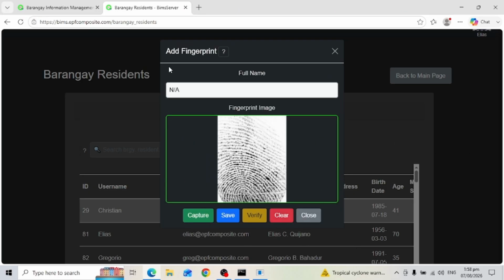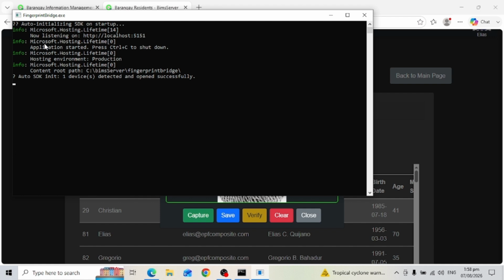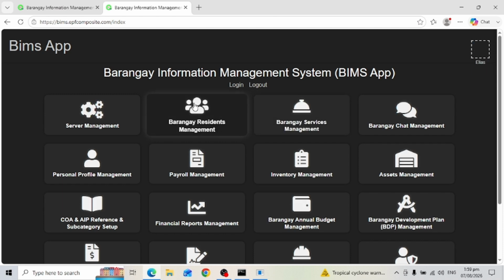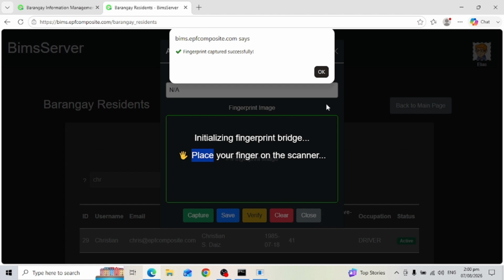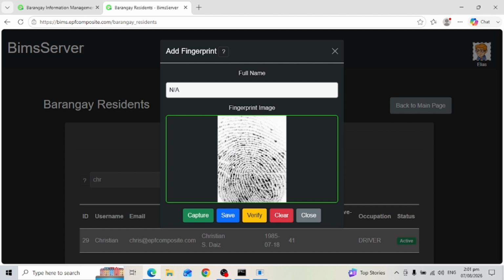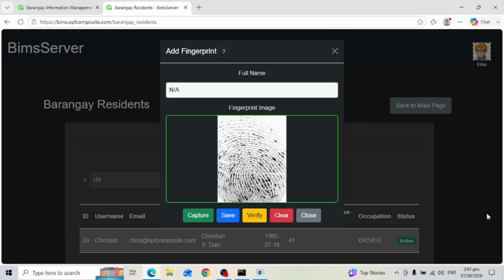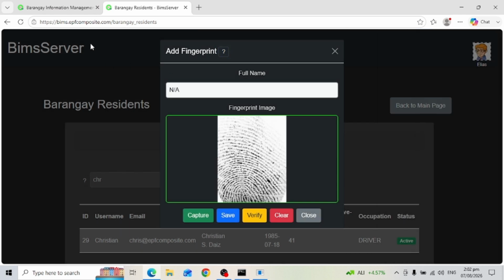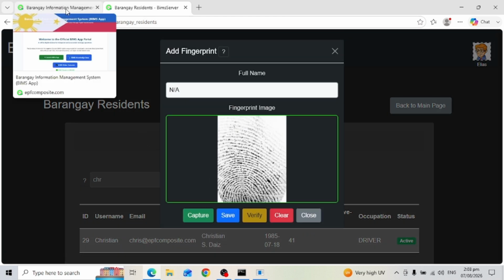BIMS App How To Tutorial 05: Add Fingerprints to a Resident Record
Welcome to BIMS App How To Tutorial 05: Add Fingerprints to a Resident Record.

In this video, we show how to use the Add Fingerprint function in the Barangay Residents Management module of the BIMS App, or Barangay Information Management System.

This tutorial covers:

Opening the Barangay Residents Management module
Searching for a resident record
Selecting the correct resident row
Using the right-click context menu
Choosing Add Fingerprints
Opening the Add Fingerprint window
Using the Capture button
Viewing the fingerprint image preview
Saving the captured fingerprint
Using the Verify option
Understanding the role of the external FingerprintBridge service
Understanding the required fingerprint scanner setup
Linking fingerprint data to the selected resident record

Important setup reminder:
FingerprintBridge.exe must be running on the server PC in the barangay office, and the fingerprint scanner must be physically connected to that same server PC. This PC may be the Secretary’s workstation if it is assigned for resident biometrics data collection. The fingerprint capture workflow will not work from other ordinary workstations unless the scanner and bridge service are properly installed and running there.

Fingerprint capture should be done only when the resident physically visits the barangay office, commonly during official transactions such as requesting a Barangay Clearance. This helps ensure that identity is verified in person before biometric data is saved.

This tutorial is part of the detailed BIMS App “How To” series. Future tutorials will cover other resident actions such as Upload Photo and Deactivate Resident.

Click “Launch BIMS App” to open the login page. For temporary evaluation access, use the login credentials shown at the top of the login page.

The BIMS App is online daily from 8:00 AM to 8:00 PM for evaluation.

Language: Taglish / Filipino-English
Purpose: Training, system orientation, and user familiarization for BIMS App users.